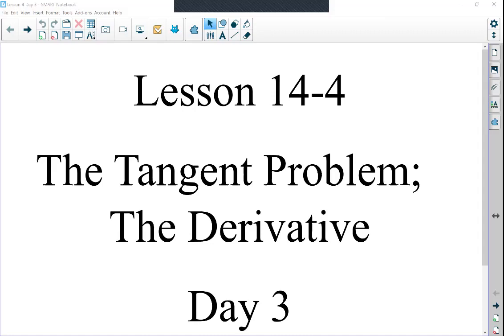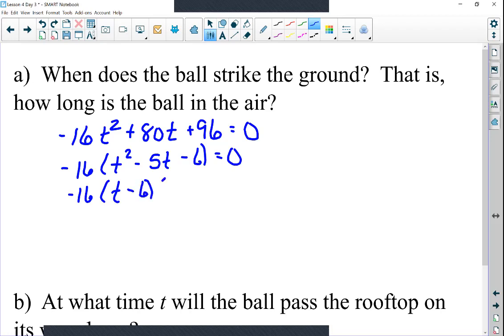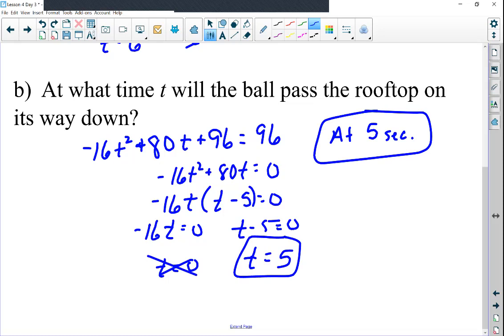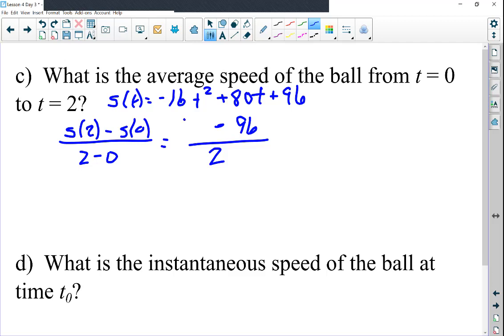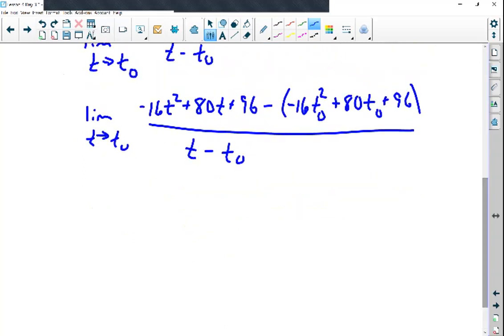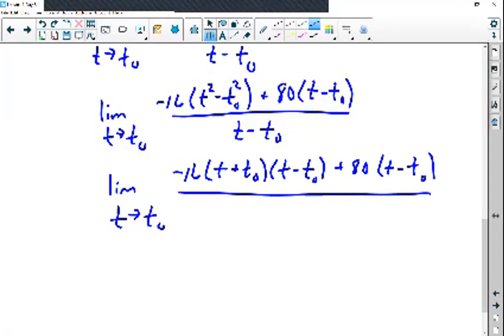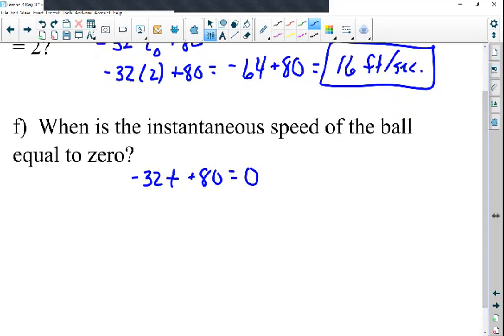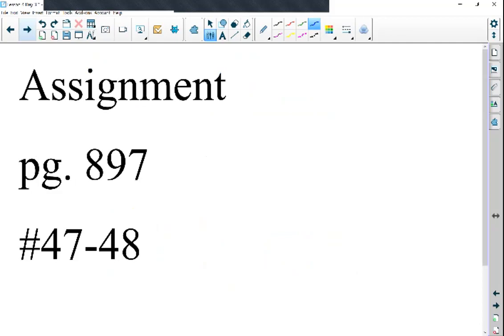Lesson 14-4 - The Tangent Problem; The Derivative - Day 3